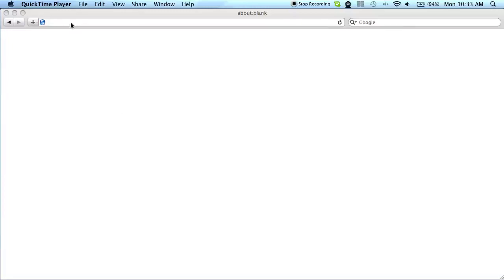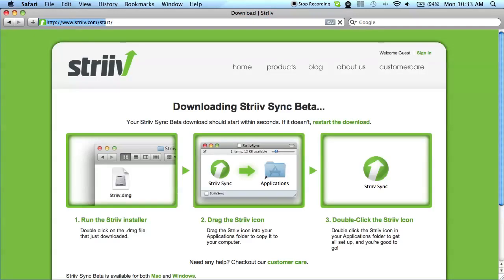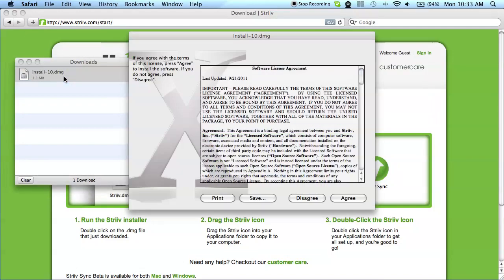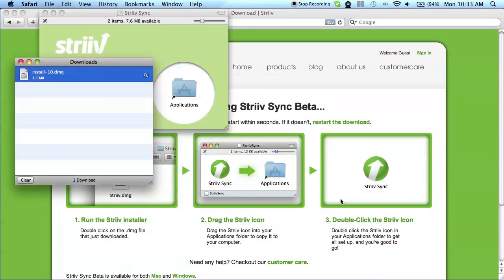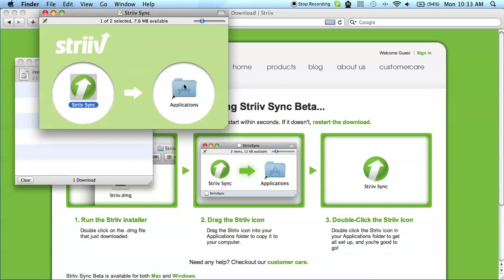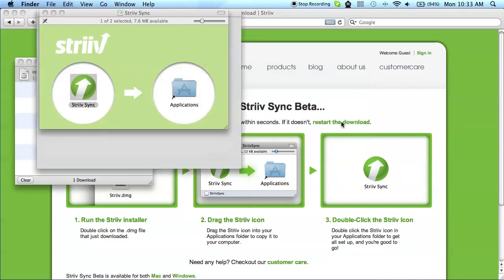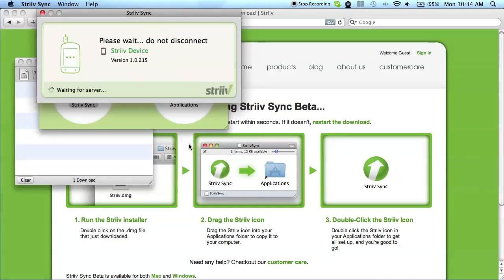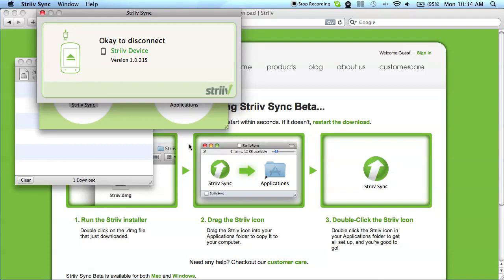Striiv Sync Mac Install Tutorial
The Striiv Sync application allows users to sync their donations and upgrade their devices to the latest software.  View this tutorial to learn how to install Striiv Sync on your Mac.